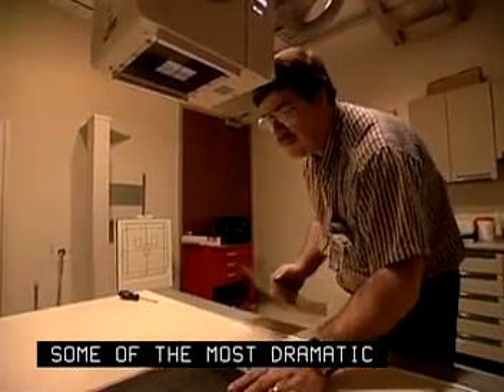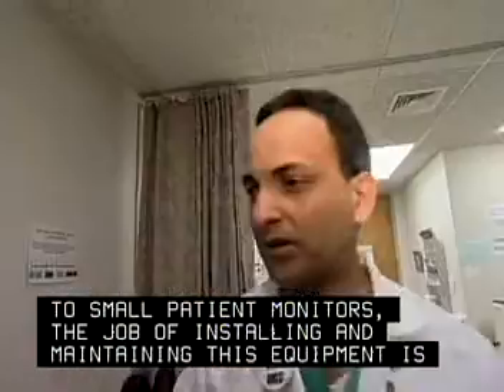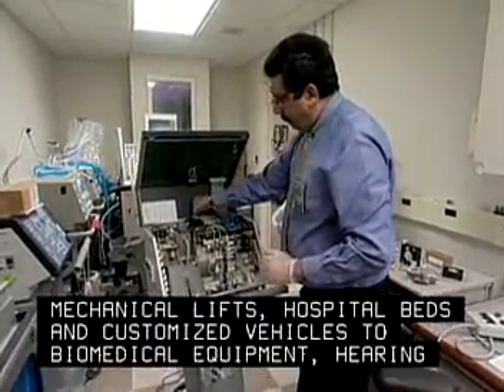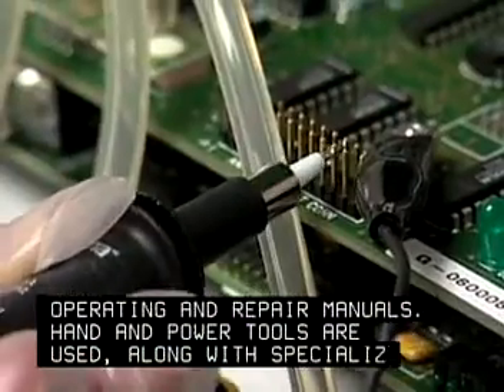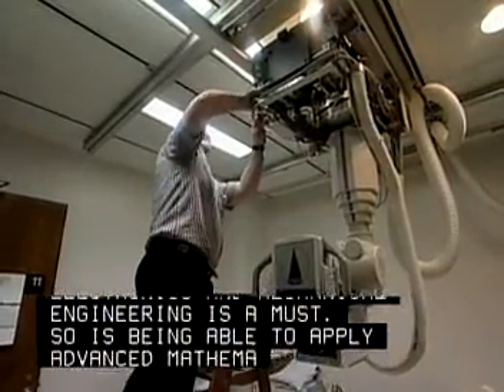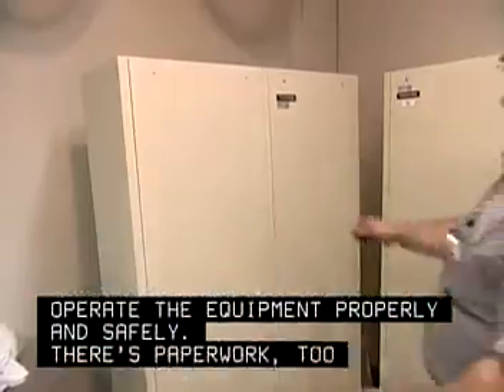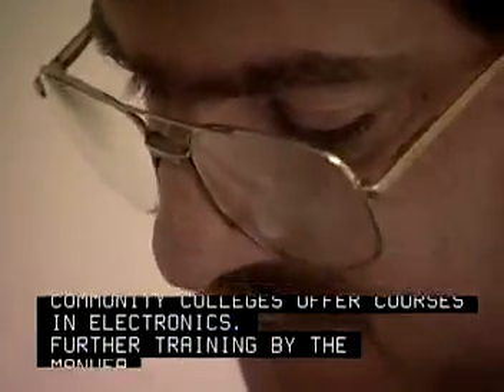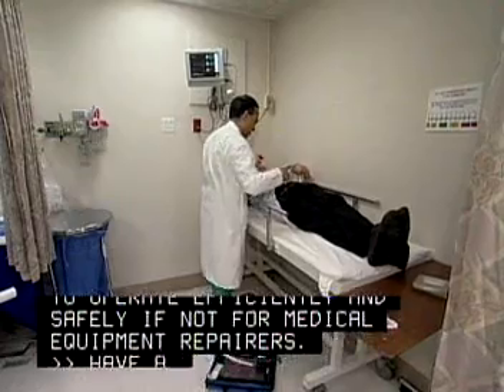TypeFocus Careers: Medical Equipment Repairers